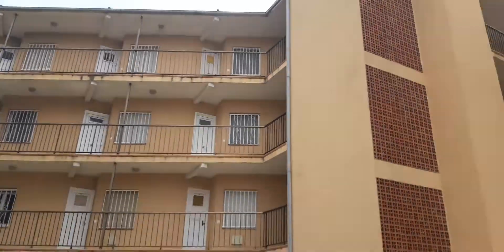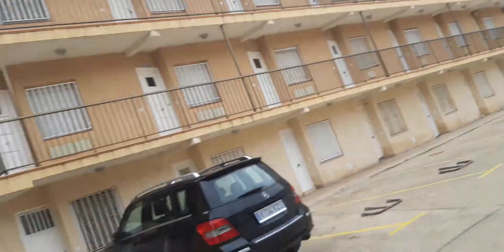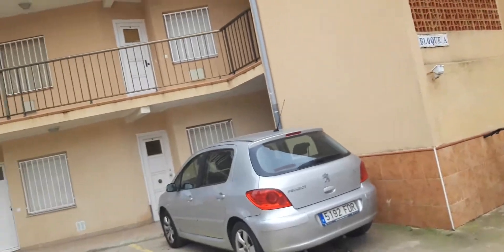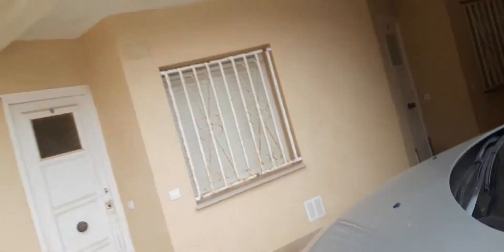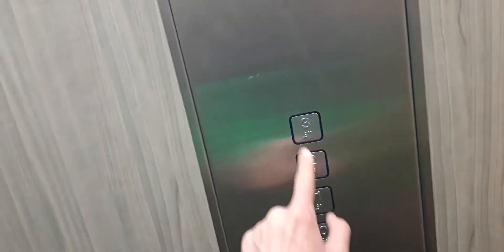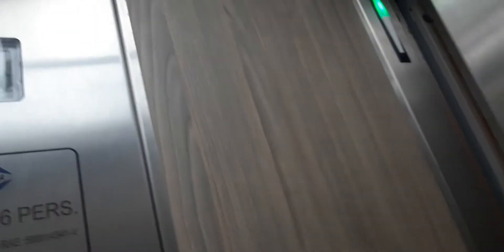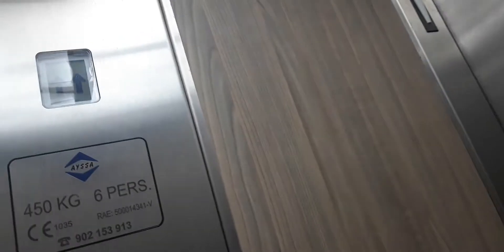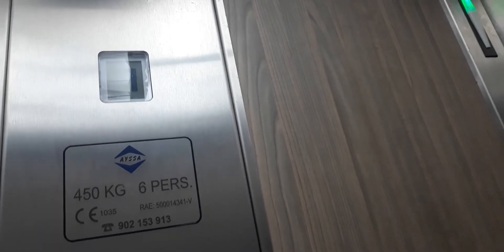Ayssa and Schindler lifts in a building Mem Ling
Location: Avinguda Diputació, 150, Cambrils, Tarragona, Spain

BLOQUE A
Capacity: 450 kg 6 pers
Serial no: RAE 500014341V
Cabin lift: Wood
Floors: 0, 1, 2, 3
Doors: 1, 2, 3, 4, 5, 6, 7, 8
Year installed: 2010

BLOQUE B
Schindler lift with key (locked)
Doors: 1, 2, 3, 4, 5, 6, 7, 8, 9
Year installed: 2010s

Name's building: Mem Ling
Year built: 60s~70s